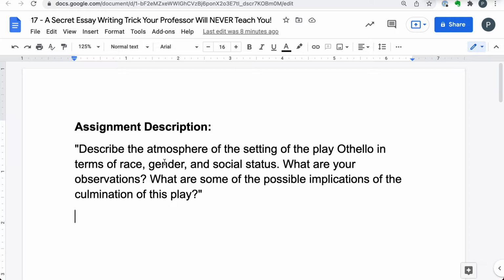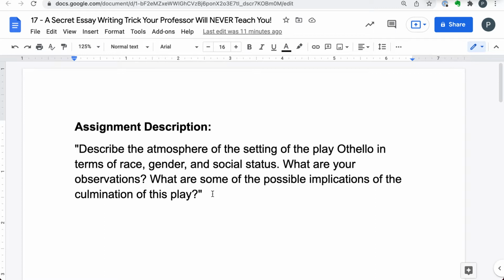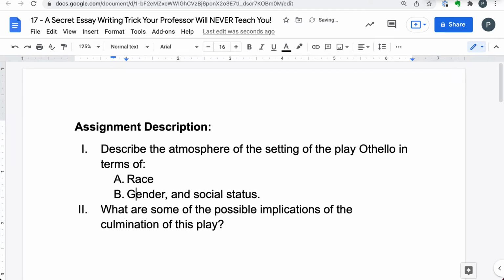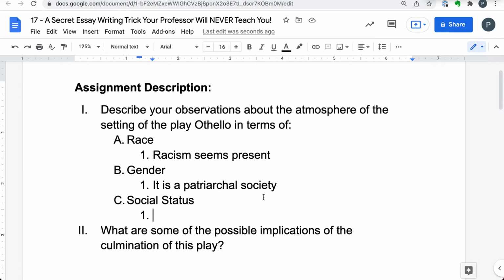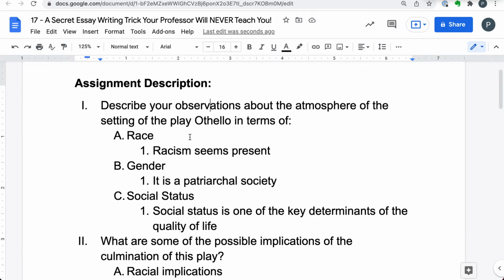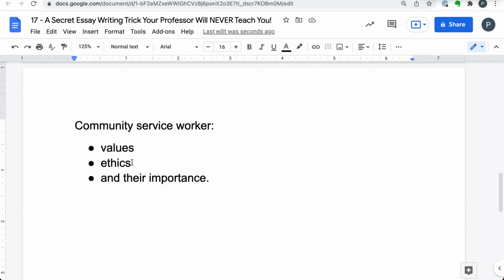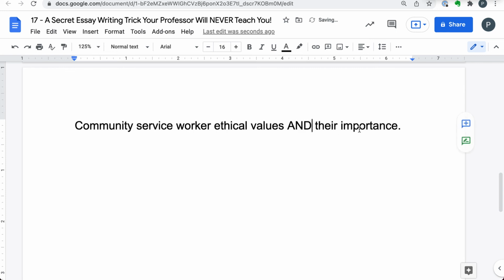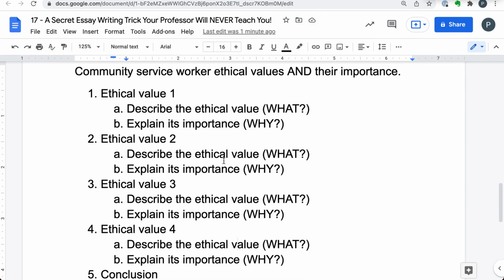A Secret Essay Writing Trick Your Professor Will NEVER Teach You!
Let me show you how to turn a writing assignment into an essay - an easy trick your professor won't teach you.